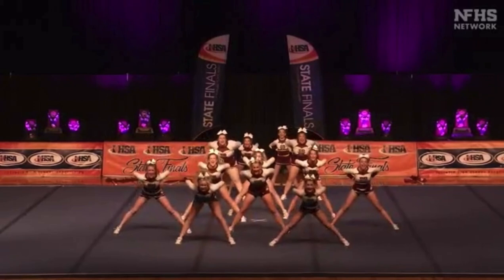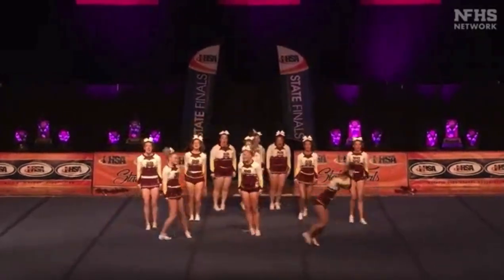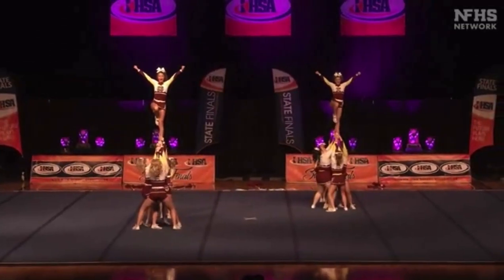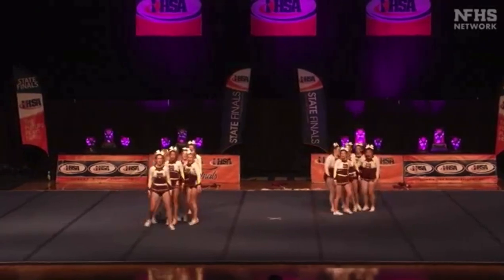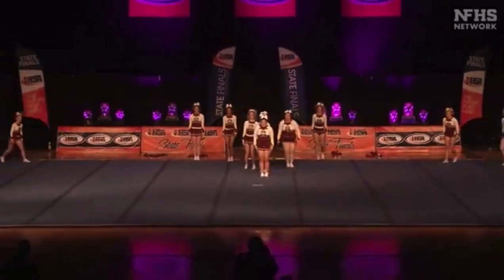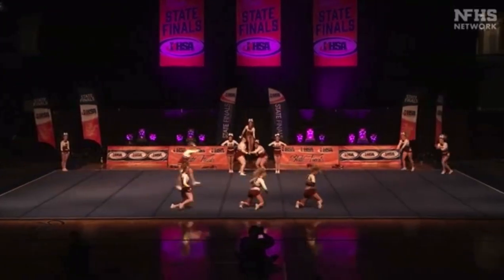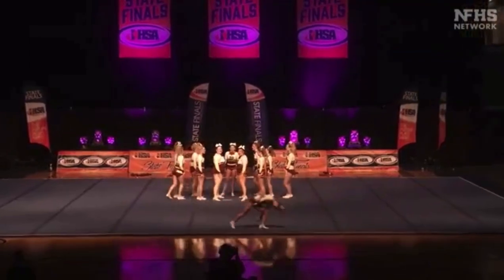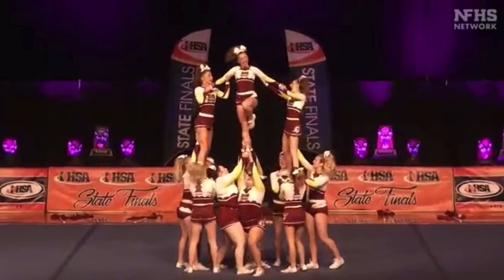Richmond Burton Cheer 2023 @ State Day 1